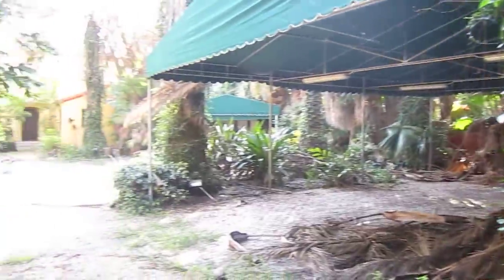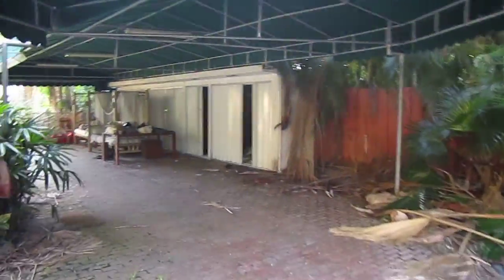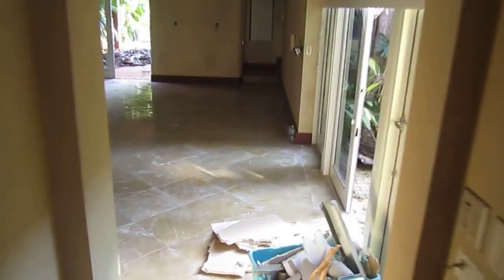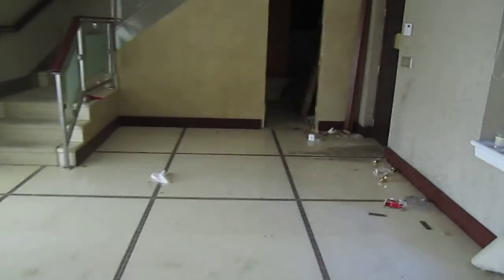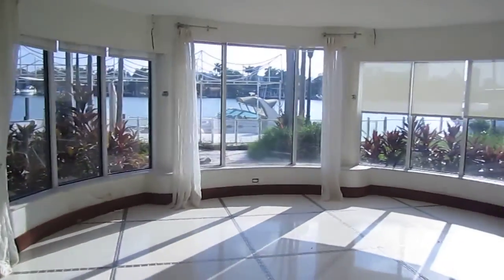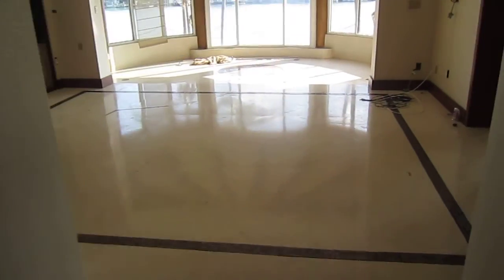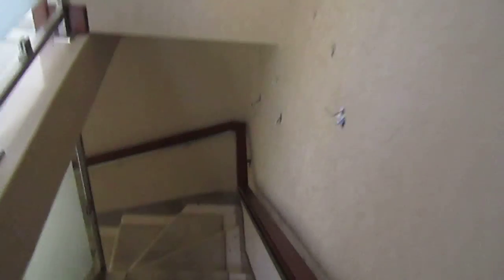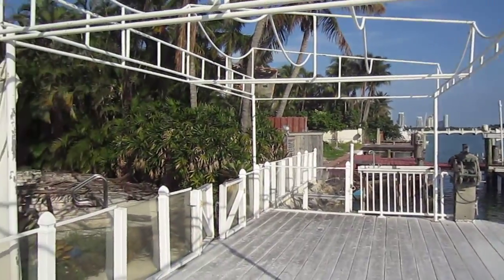394 S Hibiscus Dr, Miami Beach FL, Sale in Auction Oct 15th 11 - + $ 2.9 Millions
394 S Hibiscus Dr, Miami Beach Florida, for Sale in Auction October 15th 2011 - From $ 2.9 Millions call for more details